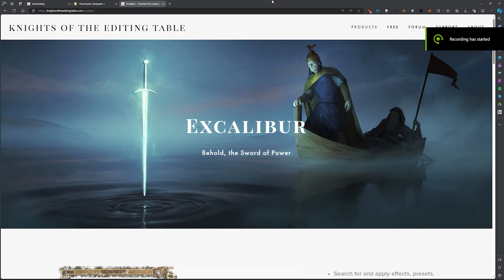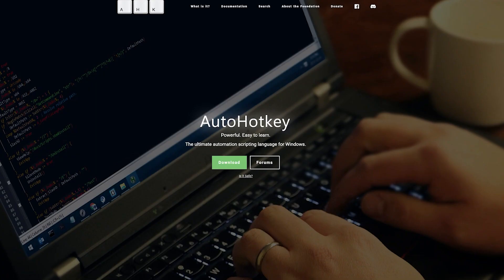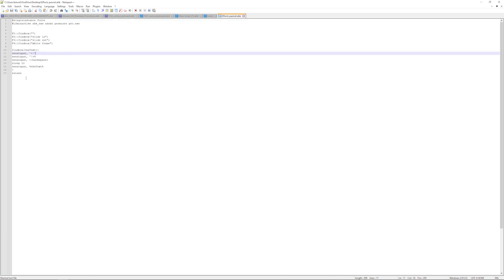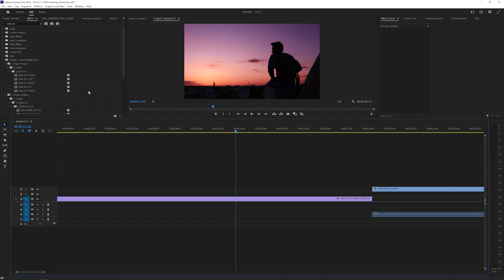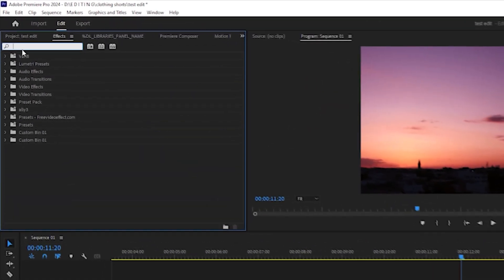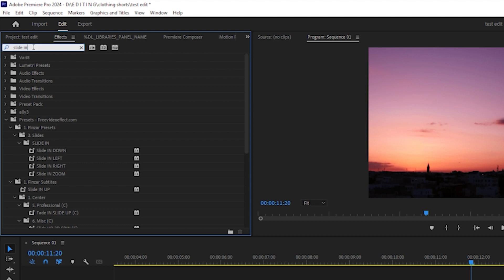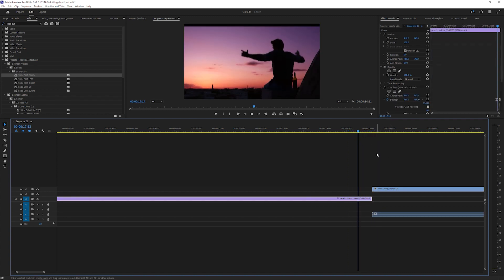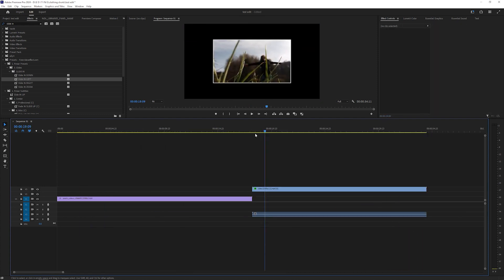How to Get the Excalibur Search Effects Tool ?!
📌 NOTE  - [SET YOUR Keyboard SHORTCUTS to ]
 ➜     Ctrl+Alt+Shift+7 = Window / effects
 ➜     Ctrl+Alt+Shift+9 = Select Find Box

📌Change The "Text" To Your Prefered Effects) 📌

singleinstance force
ifwinactive ahk_exe adobe premiere pro.exe
F1::findbox("")
F2::findbox("TEXT")
F3::findbox("TEXT")
F4::findbox("TEXT")

findbox(theText){
sendinput, ^+!7
sendinput, ^!+9
sendinput, +{backspace}
sleep 10
sendinput, %theText%
return

Hey there! Ready to upgrade your search game? Say goodbye to endless scrolling and hello to Excalibur Search Effects Tool! 🌟

In this vid, we spill all the deets on snagging and mastering this epic tool. Whether you're a pro researcher or just curious, this gem's for you! 💼

We'll walk you through getting access and using its killer features. No more aimless searching - just precise, relevant results, fast! 💡

Get ready for insider tips and tricks to boost your search skills. Excalibur's gonna be your new bestie for productivity and smart info hunting! 🔍

Join the crew of savvy searchers who've unlocked the power of Excalibur. Don't miss out - it's a game-changer! 🌐

Hit play and level up your search game with Excalibur Search Effects Tool today! 🎯